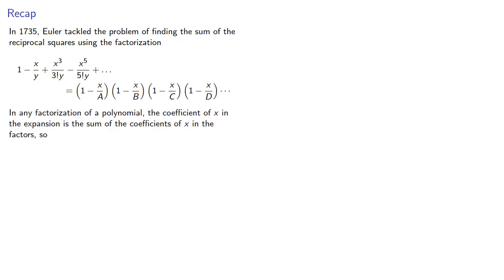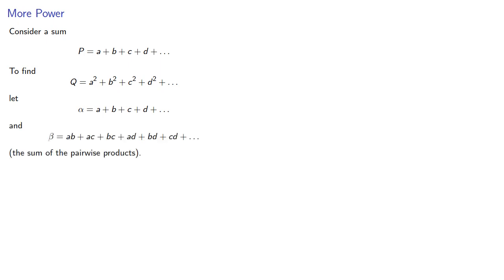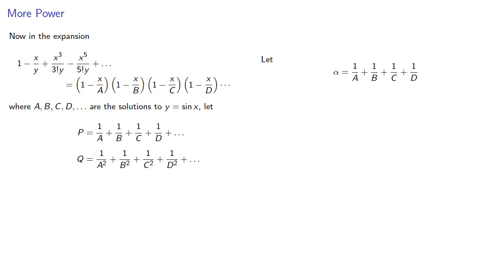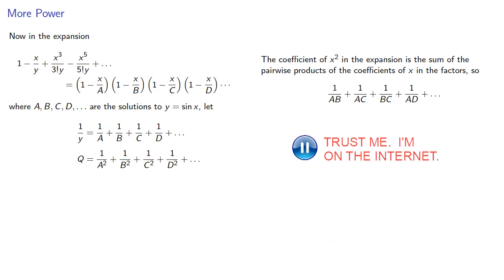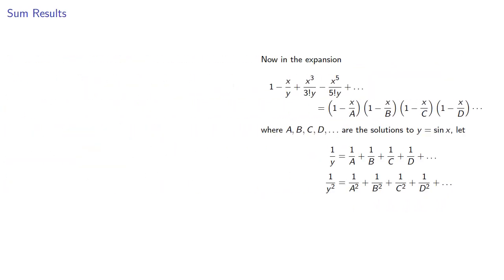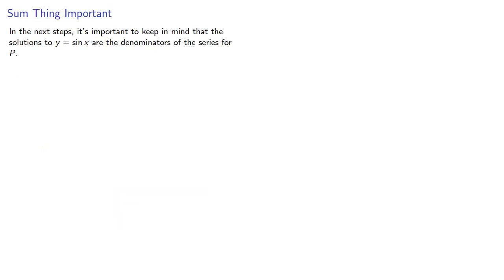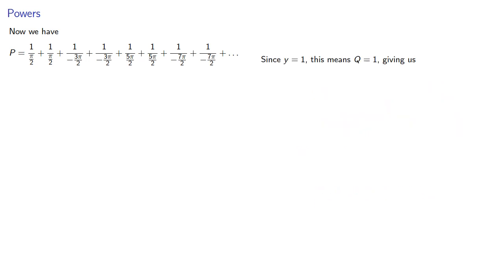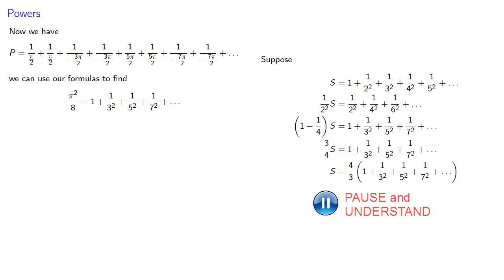Euler and Series: The Basel Problem, Part Two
How Euler found the sum of the reciprocals of the square numbers.